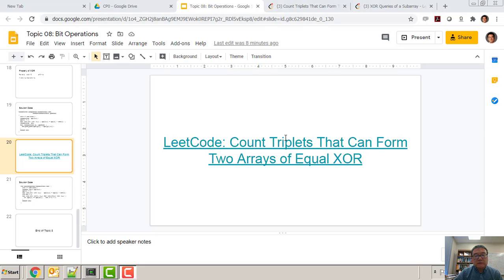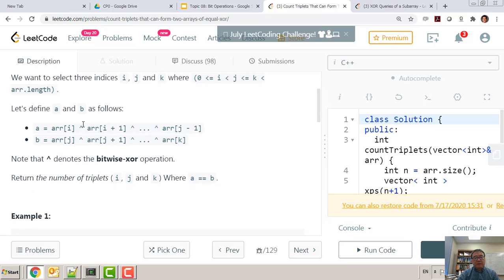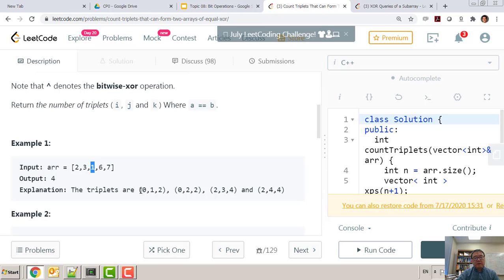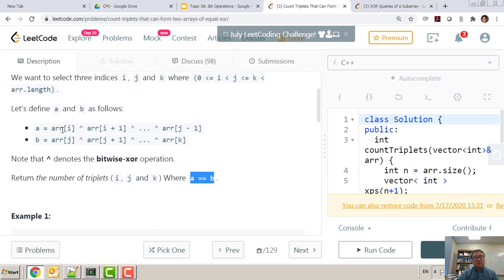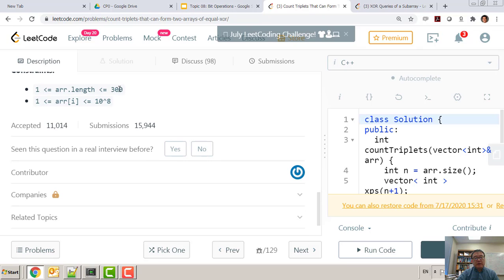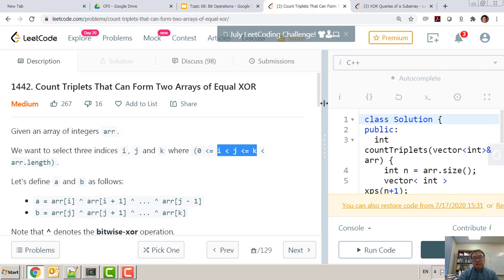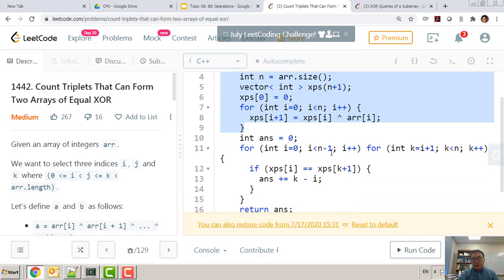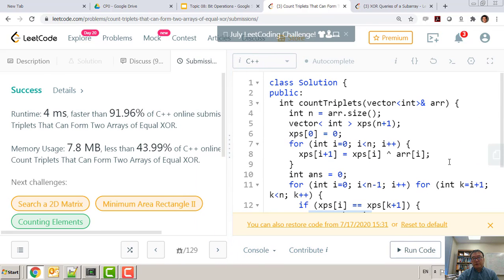CP0 Topic 8: Video 7: Find Xor Triplets